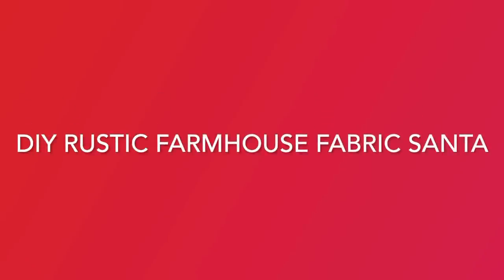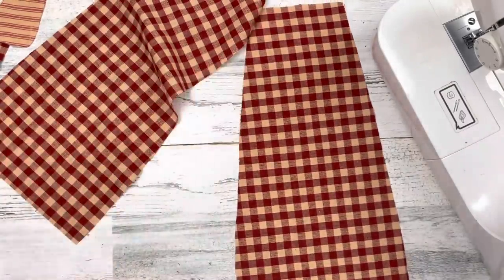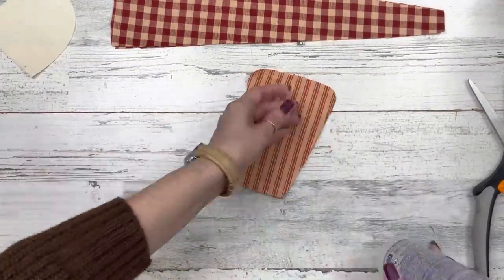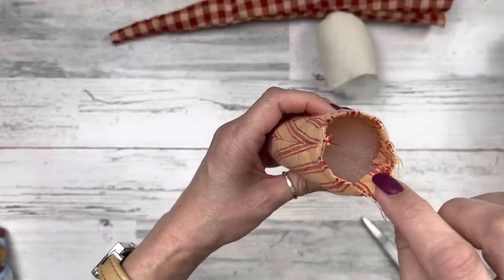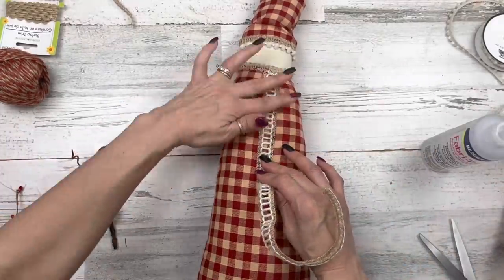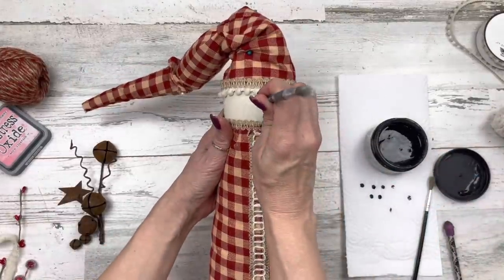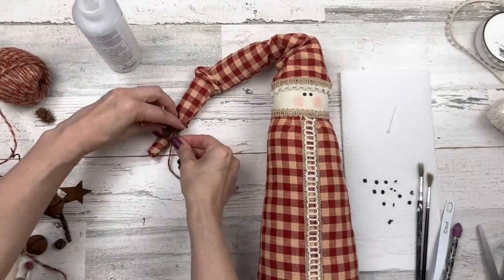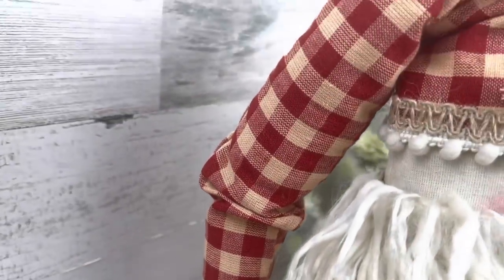DIY Rustic Fabric Santa | DIY Christmas Crafts | DIY Rustic Farmhouse Christmas Home Decor 2022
In this video, I share a start to finish process, how to, DIY craft tutorial featuring a high-end, budget friendly decorative Rustic Farmhouse Fabric Santa for your Christmas Home Décor.

-Link to Sheepskin Long Hair Fake Fur (Etsy):
Note: the size I cut for the beard Is about 6L x 4H, so consider that when figuring out how what size of fur you want to order. Also, I order the “off white” shade.

Song: Christmas Village
Artist: Aaron Kenney